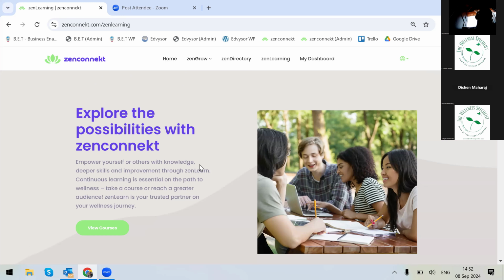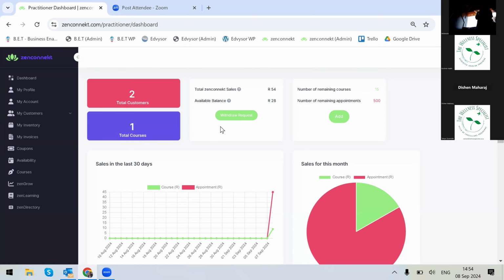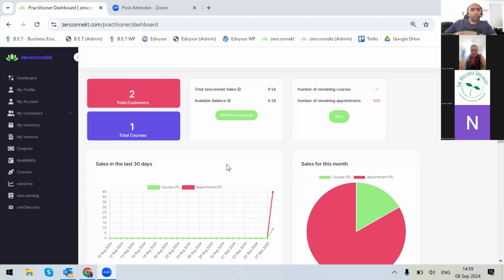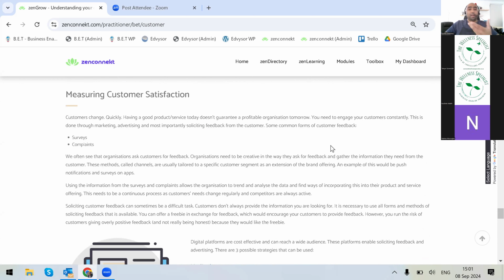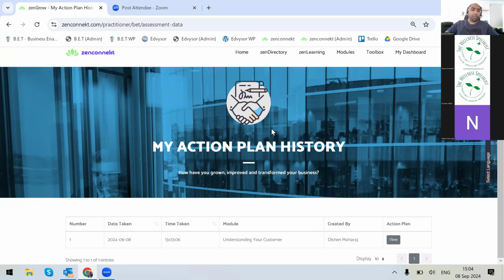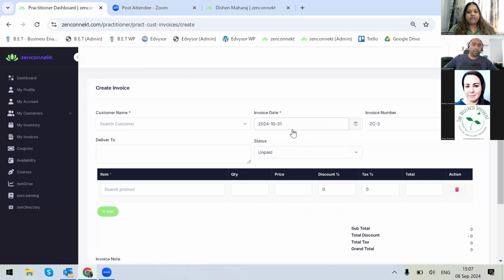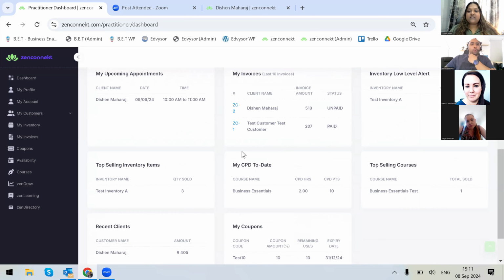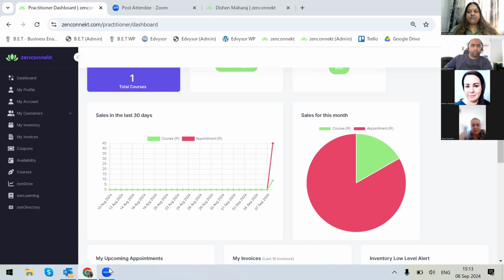zenconnekt Masterclass - Utilising technology to grow your wellness practice - Demo Part 2 of 2